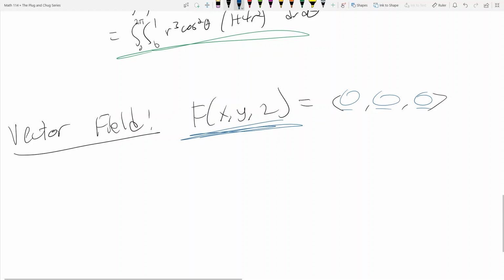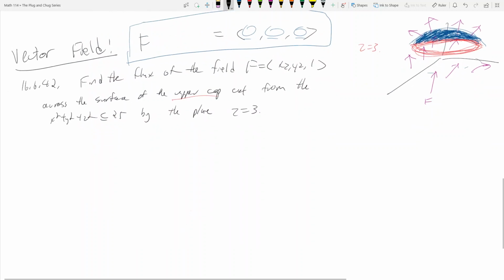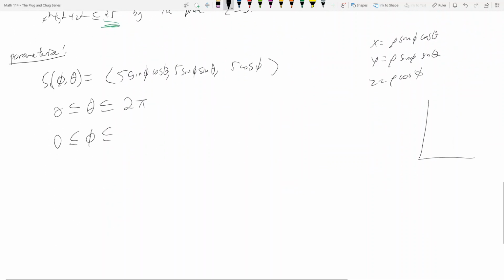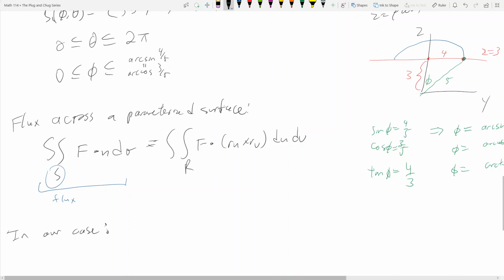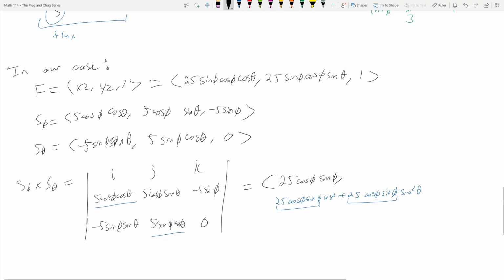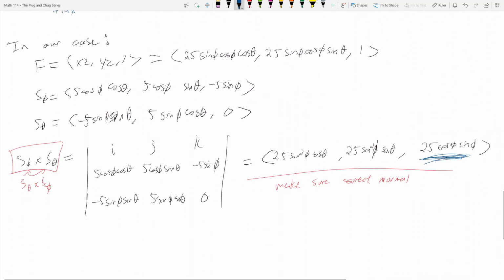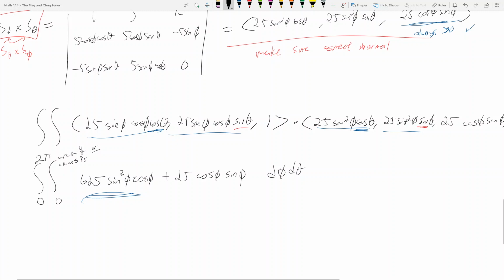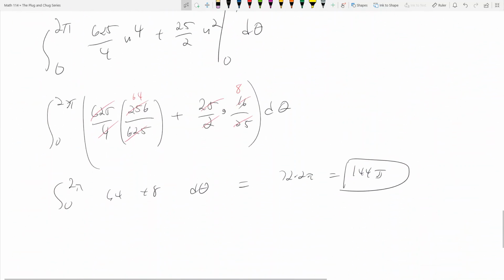Math 114 - 16.6 - Surface Integral over Vector Fields I - The Plug and Chug Series #59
Parameterizing the surface and finding the surface integral over the vector field

Source: Godzilla